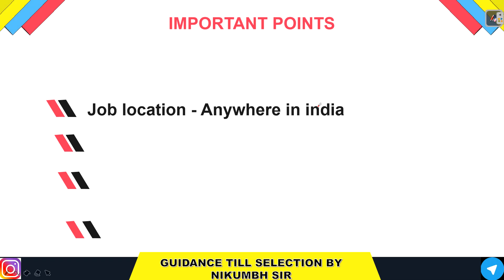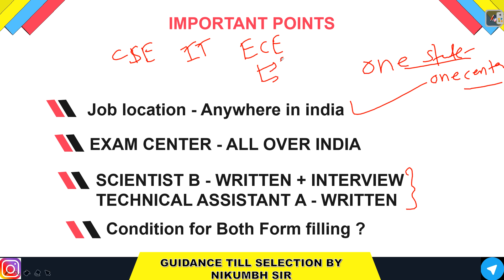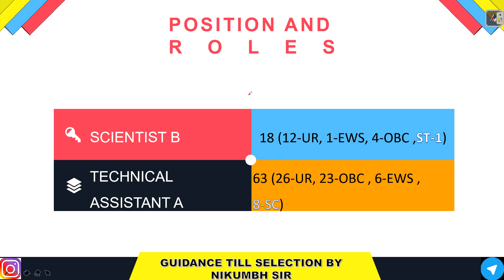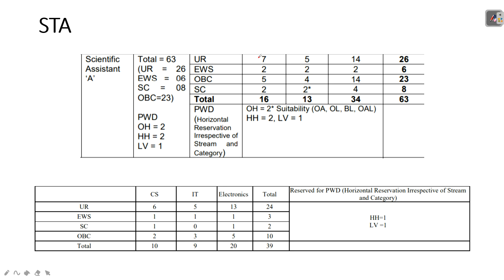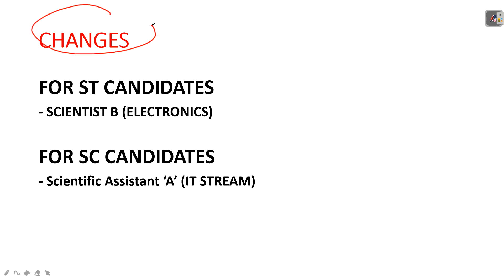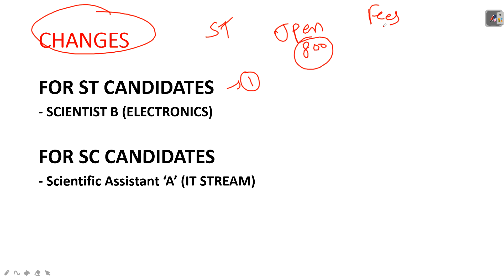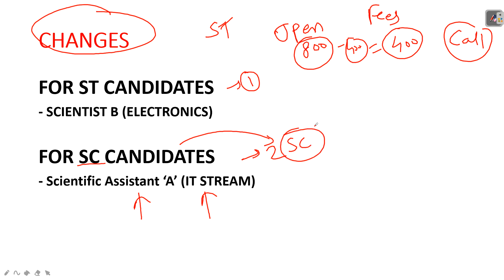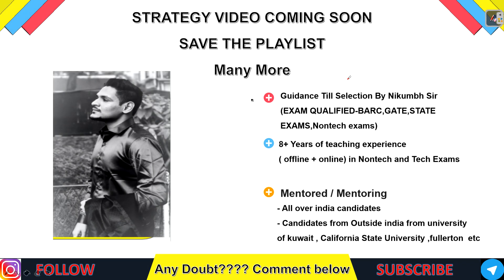NIELIT STQC/DELHI RECRUITMENT 2021 | LATEST GOVERNMENT JOB UPDATES IN ENGLISH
(Most secured/focused)
                                      - Important Updates
                                      - Current affairs
- much more.